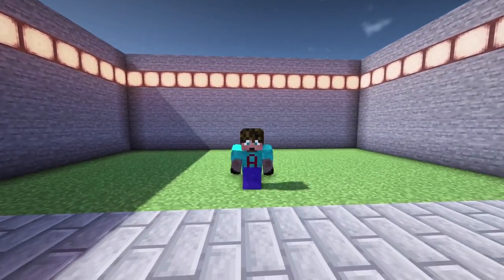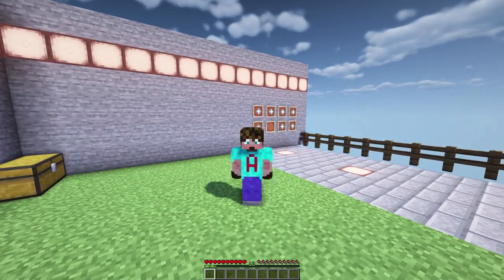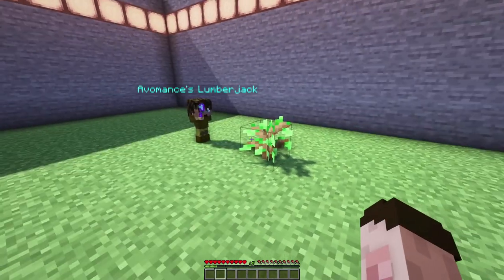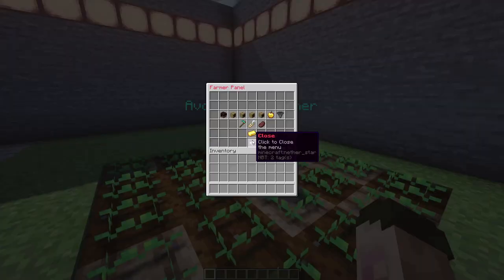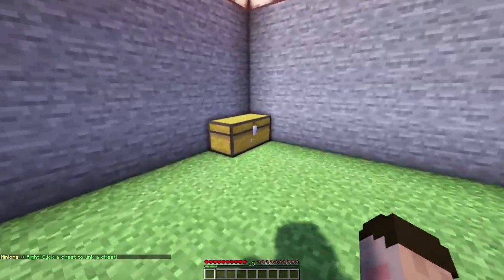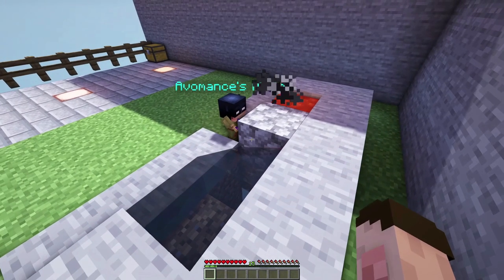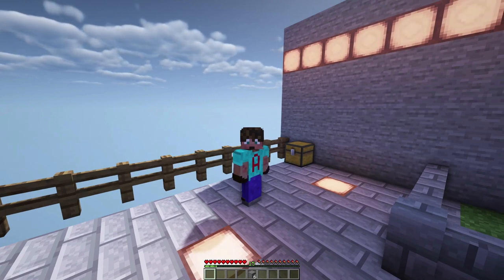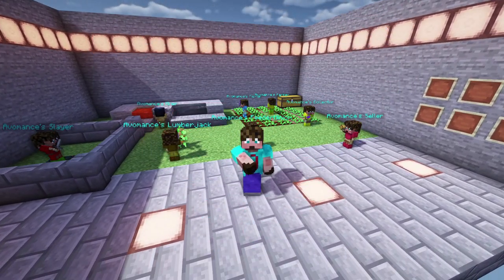How to Use Minions in Minecraft Skyblock | Automining Autofarming and pretty much autoeverything!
A Minecraft Tutorial on how to use Minions on Minecraft skyblock to mine automatically, farm automatically, chop trees automatically and so much more

In today's Minecraft Tutorial I am going to show you how to use Minions in Minecraft Skyblock. This will DEFINITELY help you to create your Skyblock Island faster!

A simple Minecraft Tutorial on how to use minions in Minecraft Skyblock and how to get them for free

Go to avomance.com for more information on Skyblock and the perks, like these skyblock minions, that you can get there!

Want to play Minecraft Skyblock - but a totally unique Skyblock?
Take a look at the isles - free to play with CASH prizes!

A great Skyblock community!

Try now!

• Diamond Patrons have an exclusive world called Diamond Deck where the game settings are "almost creative"

Minecraft Skyblock Tutorials 2021